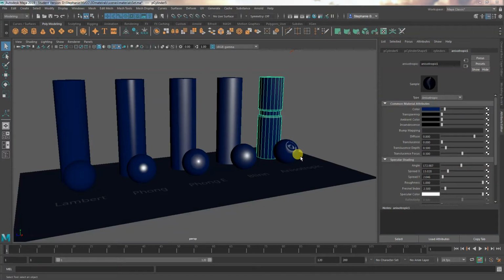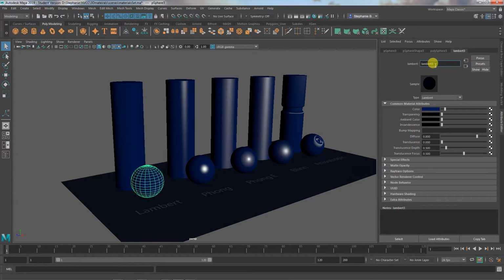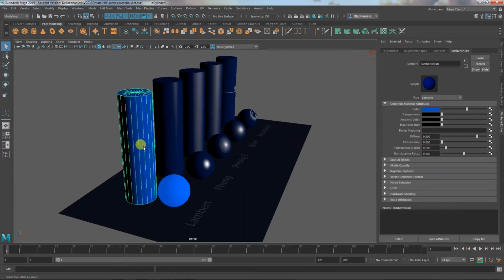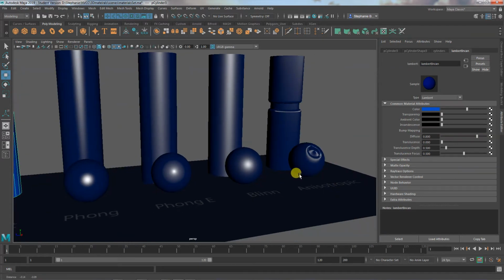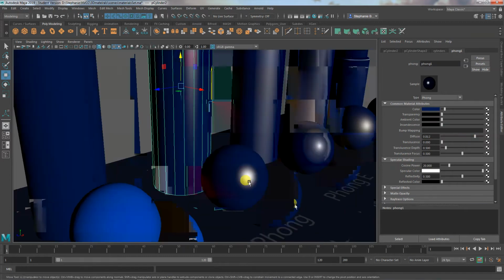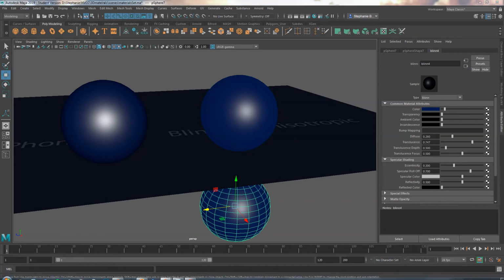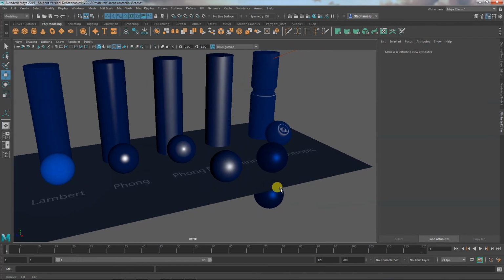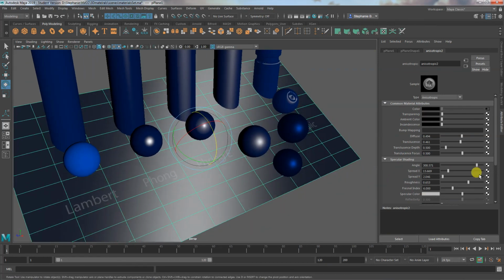Materials: Common Attributes